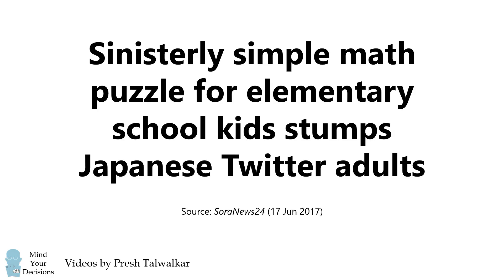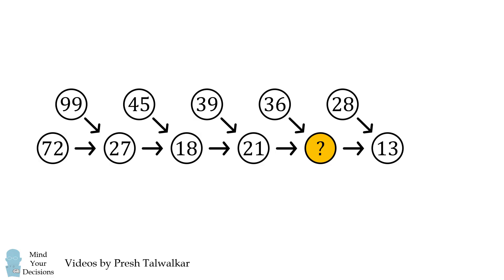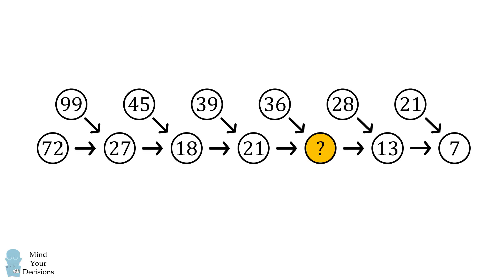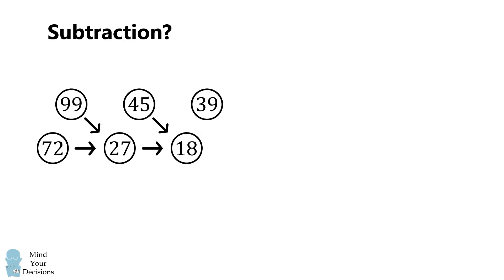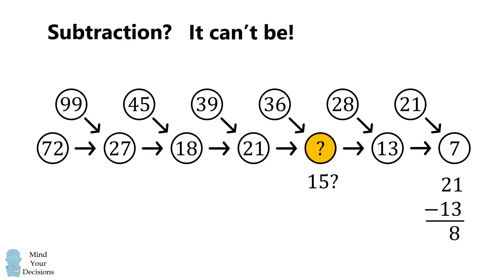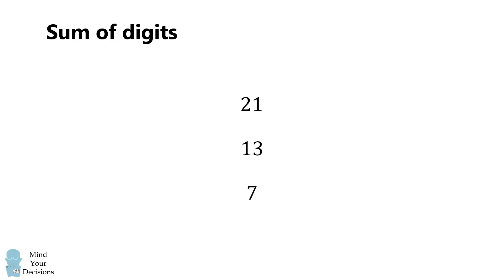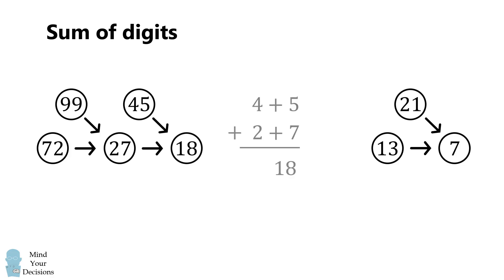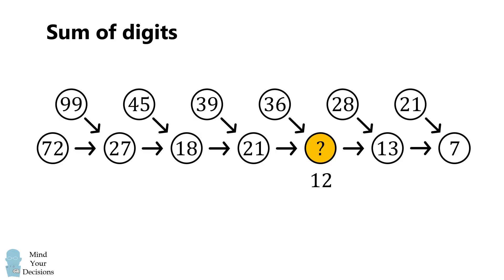A Simple Puzzle Stumps Many Adults. Can You Solve It?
"You have to solve this yourself, otherwise you won't see how beautiful it is," Lee Sallows.

Send me suggestions by email (address in video). I cannot reply to everyone but I consider all ideas!

2017 Shorty Awards Nominee. Mind Your Decisions was nominated in the STEM category (Science, Technology, Engineering, and Math) along with eventual winner Bill Nye; finalists Adam Savage, Dr. Sandra Lee, Simone Giertz, Tim Peake, Unbox Therapy; and other nominees Elon Musk, Gizmoslip, Hope Jahren, Life Noggin, and Nerdwriter.